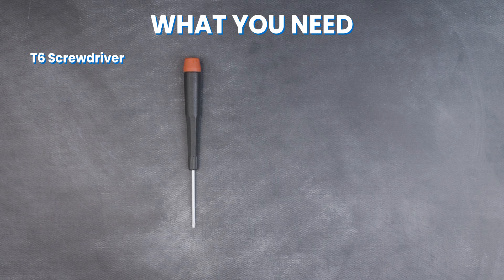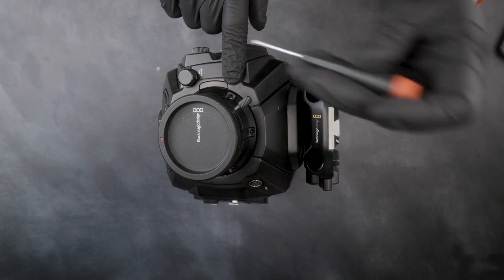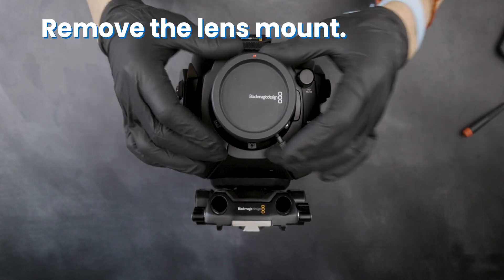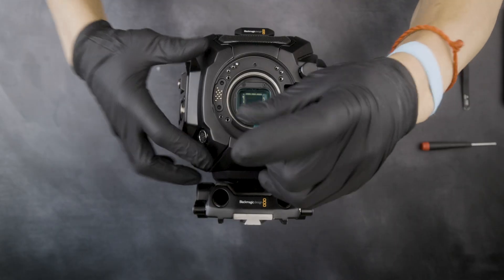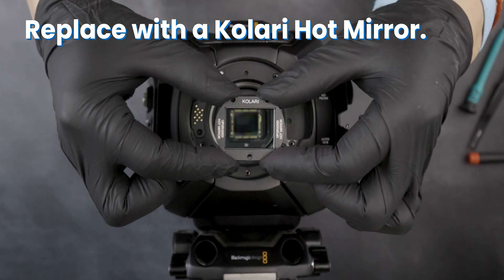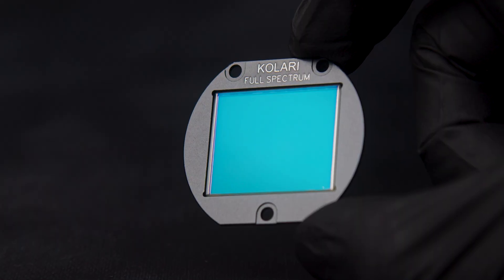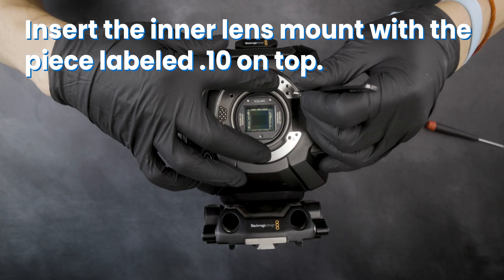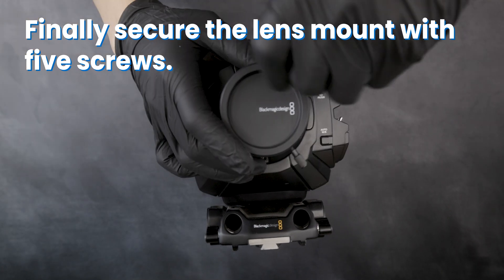How To Replace Blackmagic URSA Broadcast G1 IR Cut Filter | Kolari DIY Blackmagic Filters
Kolari DIY Internal Filter For Blackmagic Cinema Cameras - Type 4

The Blackmagic URSA Broadcast G1 uses our Type 4 frame

We’re excited to introduce our new front-body replacement filters for Blackmagic Cinema cameras! This short tutorial will demonstrate how to easily replace the OEM Blackmagic URSA Broadcast G1 Hot Mirror. Our Kolari Hot Mirror filter options can replace the OEM Hot Mirror of a Blackmagic camera providing corrosion resistance amongst various other improvements. These filters consist of the professional-level optics we’re known for.

Filter Option Guide:

Replacement for Original Hot Mirror (Equivalent to Kolari Standard Hot Mirror)
We optimized this filter to provide the closest color match to the original Blackmagic UV/IR cutting hot mirror, while also addressing the issues surrounding coating degradation, scratch resistance and corrosion over time.
This filter is the option to choose if you have existing LUTs for your Blackmagic as it will retain the same color profile across the board while offering the added protection that our advanced surface coatings provide.
This filter is for visible light-only videography and photography

Upgraded IR Blocking Hot Mirror (Equivalent to Kolari Hot Mirror Pro 2)
This is our latest generation of UV and IR blocking glass specifically designed to provide the cleanest visible light image possible. This filter glass provides a more aggressive UV cut, and removes the residual IR bleed at the top end which were both issues found on the original Blackmagic filter. This filter will remove the pink hues from clothing and foliage and produce a clean visible light image akin to that found on high end dedicated photography cameras from Canon, Sony, Fuji and Nikon. This camera averages the light response curve to match and average across major camera brands.

“With OLPF” option: This option acts like the above except instead of averaging the response across brands, it instead is glass taken directly from an equivalent model so as to match the color response curve much closer to the character of the original model.
These filters may not be compatible with existing LUTs made for the IR blocking glass found in stock Blackmagic cameras, and may require making new LUTs.

Full Spectrum Clear Glass
This is our multispectral infrared Full Spectrum clear glass for the Blackmagic cameras. This option will allow the sensor to detect UV, Visible, and Infrared wavelengths of light – typically combined with our range of infrared bandpass filters for specific visual effects.
“AR/AS” option: This glass will pass all wavelengths that the sensor is capable of detecting while minimizing unwanted infrared stray reflections and ghosting. We apply our anti-reflective and anti-smudge hard coatings to our premium glass to increase light transmission while reducing flares and ghosting. These multi-coatings make cleaning and upkeep an effortless task due to their hydrophobic, dust-resistant, and scratch-resistant qualities.
These filters are designed for infrared and full spectrum videography and photography.

Infrared options
These filters can be used to capture specific combinations of infrared and visible wavelengths. Each type will produce varying visual effects, for more information on these please see some examples